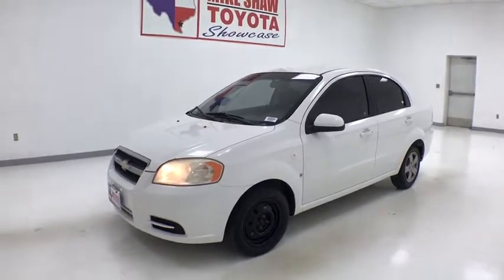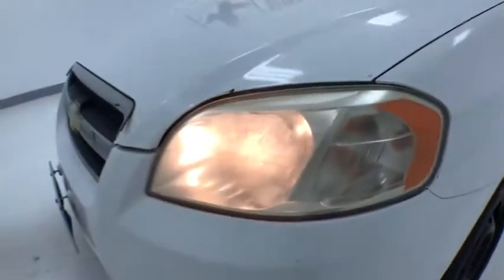2008 Chevrolet Aveo Corpus Christi, Portland, Victoria, Kingsville, San Antonio, TX 103925A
Summit White Used 2008 Chevrolet Aveo available in Corpus Christi, Texas at Mike Shaw Toyota. Servicing the Portland, Victoria, Kingsville, San Antonio, TX area.

CLEAN CAR FAX. 23/32 City/Highway MPG FWDbrbrUPFRONT PRICING***NO PRICING GIMMICKS***5 DAY-500 MILE EXCHANGE POLICY***WE FINANCE with APPROVED CREDIT***ONE YEAR FREE MAINTENANCE***BUY WITH CONFIDENCE*** WE PAY TOP $$$ for TRADES***We will even show you the CARFAX history report and the service department repair order detailing the maintenance performed on the vehicle prior to it going on our lot. We make every effort to service our pre-owned vehicles for your piece of mind! WE BUY CARS, TRUCKS, VANS AND SUVs..brbrbrAwards:br  * 2008 KBB.com Brand Image AwardsbrbrReviews:br  * If you're looking for budget-conscious, efficient basic transportation you'll like the Aveo LT. Practical, utilitarian and with no complicated high-tech systems to learn, the little sedan is also a good choice for RVers looking for a haul-behind car. Another plus: The high seating position for driver and passenger. Source: KBB.combrbrbrMike Shaw Pre-Owned Advantage Warranty includes: 3 month limited warranty coverage and free oil changes up to 12,000 miles as well as Free Lifetime Inspections. See dealer for details.